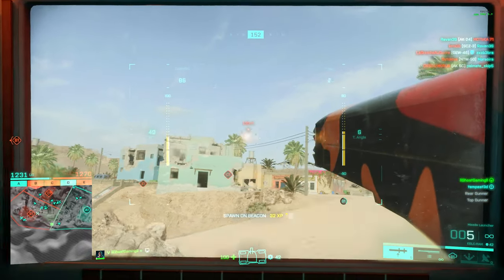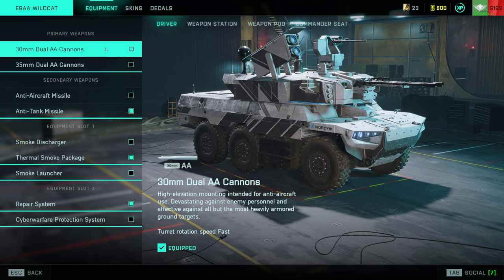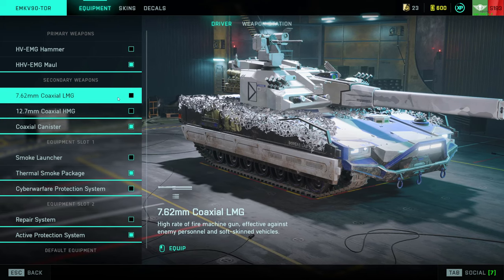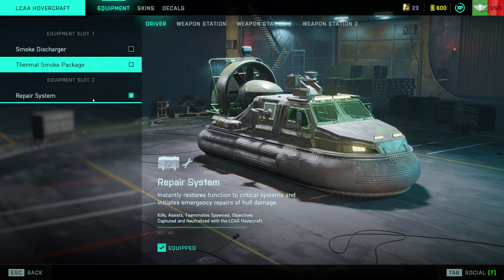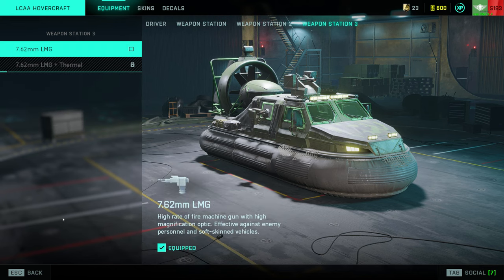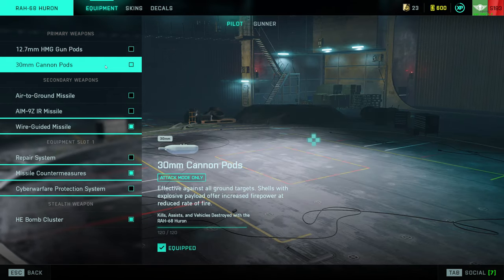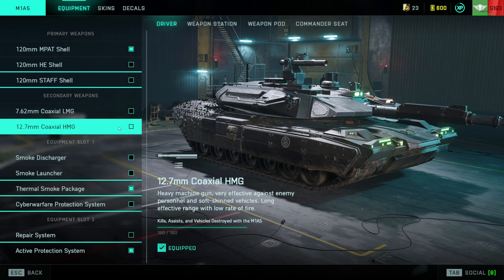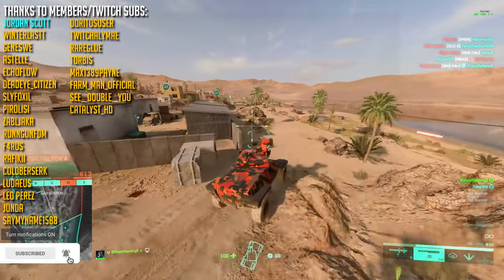Battlefield 2042 ► The ULTIMATE Vehicle Guide for Season 7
Ground vehicles have seen a lot of changes this patch and are definitely rising in terms of power. Here are all the best 'meta' load-outs for every vehicle in Battlefield 2042's Season 7!

00:00 Intro
01:14 LATV4 (Jeep)
02:54 EBAA Wildcat (AA)
06:47 MAV
08:03 EMKV90-TOR (Railgun Tank)
10:40 CAV-Brawler
12:20 LCAA Hovercraft
12:41 MD540 Nightbird (Scout Heli)
14:03 M5C Bolte
15:12 EBLC-RAM
16:48 YUV-2 Pondhawk
16:53 AH-64GX Apache Warchief (Attack Heli)
19:38 F-35 Panther (Jet)
21:04 RAH-68 Huron (Stealth Heli)
22:07 MV-38 Condor
22:31 M1A5 (MBT)
25:54 Russian variants